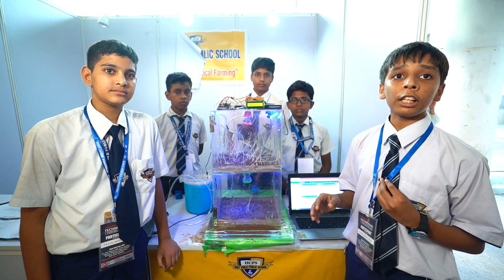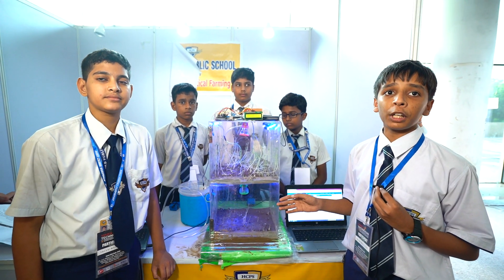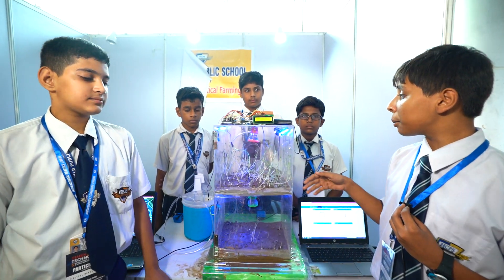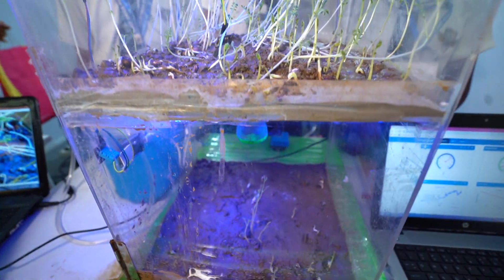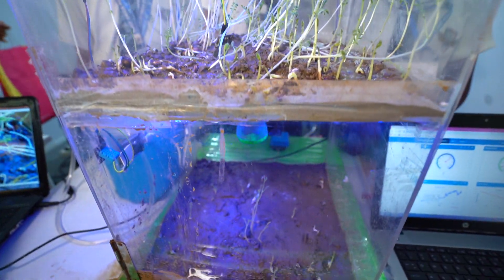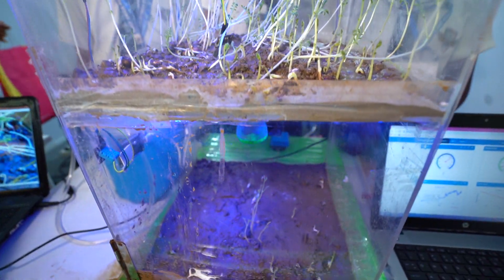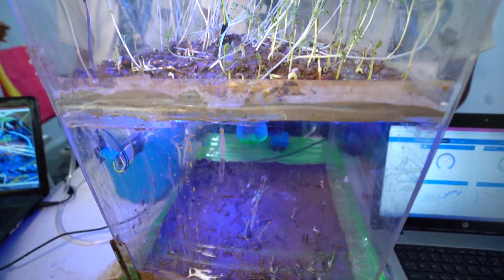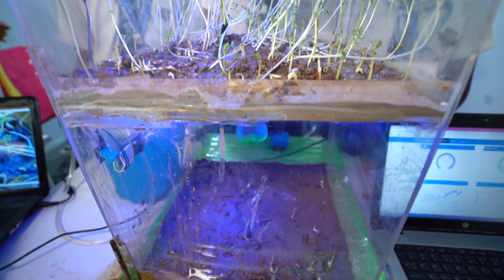innovation World Robotics Championship IoT organic farming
A creative platform for you to learn, explore and share your knowledge on Robotics & Automation. Don’t miss out the Events & Awards!!
Technoxian strives to motivate the young generation towards the growth and development of science and technology. The younger generation is the future of our nation and aspiring leaders. The fascinating mentor-based programs organized by Technoxian aims to build science, engineering and technology skills among students and inspire them creating innovative ideas. This further helps in building well-rounded life capabilities along with leadership qualities.